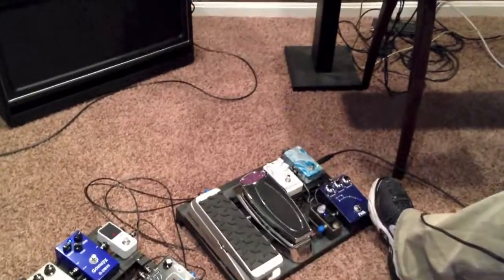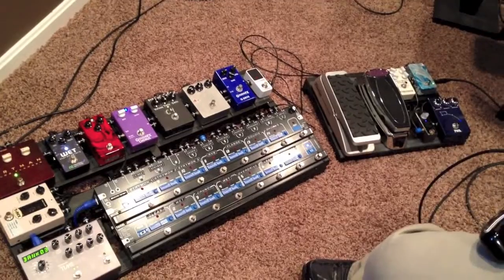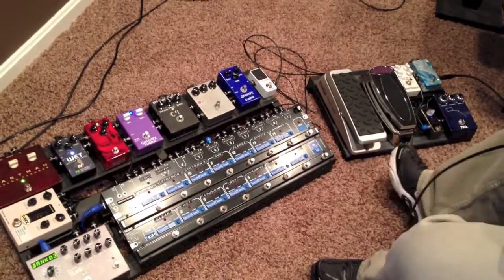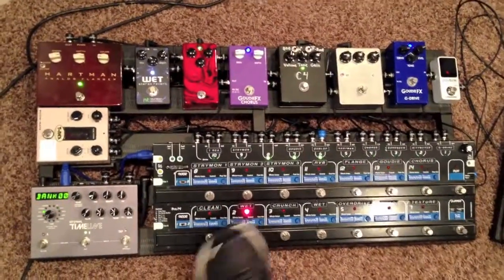Gigrig Pro 14 Midi to Strymon Timeline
Here is a look at a Gigrig Pro 14 midi connected to a strymon timeline with the lower rails set to presets and the upper rails set to individual effects.